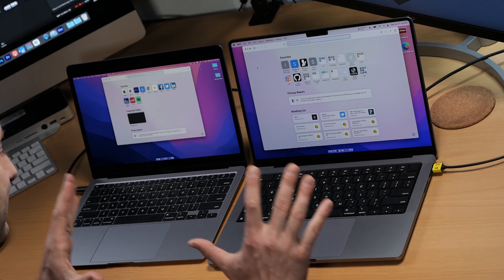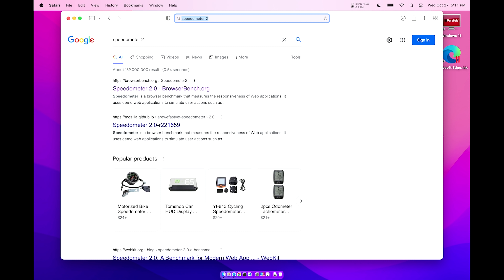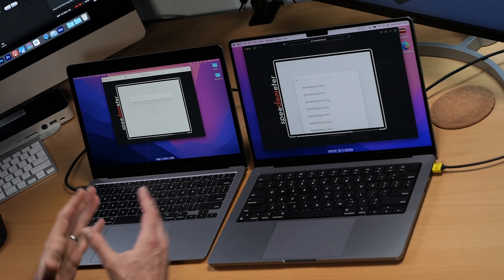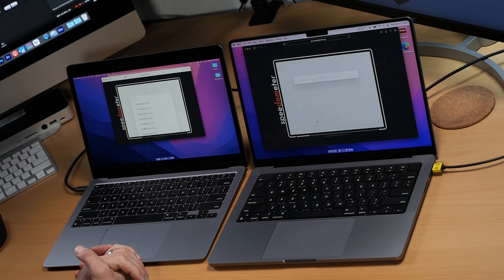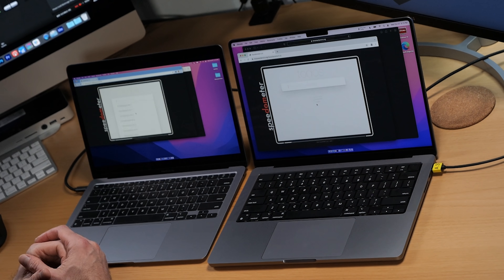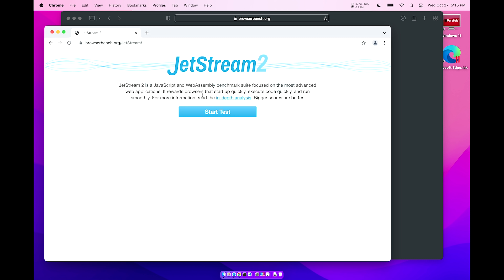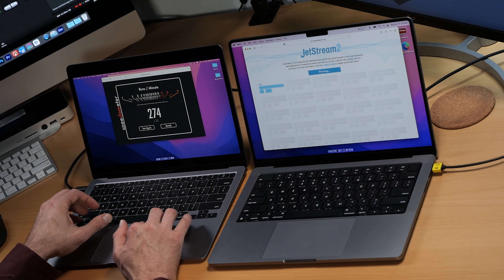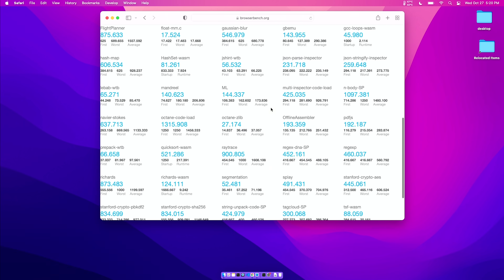M1 Pro MacBook Pro vs M1 MacBook Air | WEB APPS GO!!! 🚀🚀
Testing the MacBook Pro M1 Pro (8 core 32Gb) against the MacBook Air M1 (8 core 16Gb) in a Chrome and Safari to see the Speedometer 2 scores and the JetStream 2 scores for JavaScript and WebAssembly app tests. Both machines running the latest Monterey and same versions of everything.

🏫 FREE COURSES